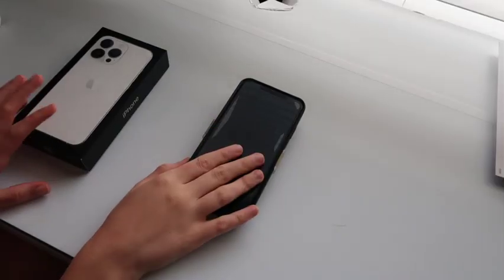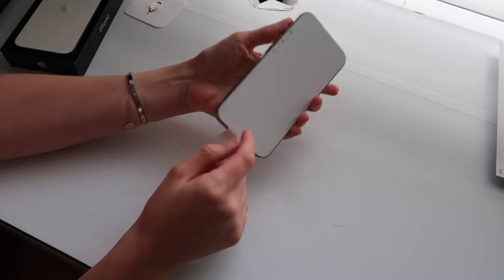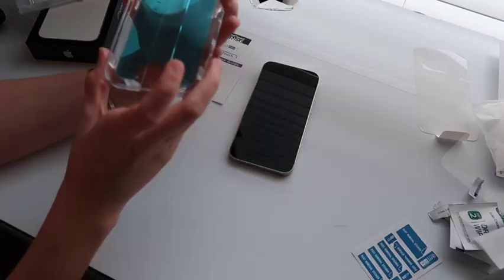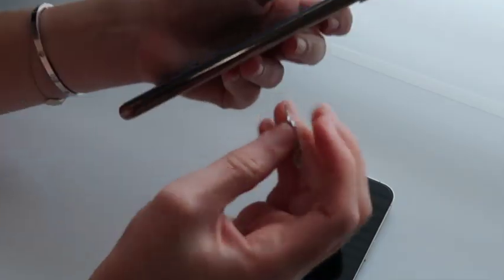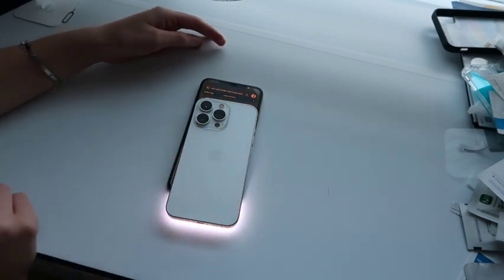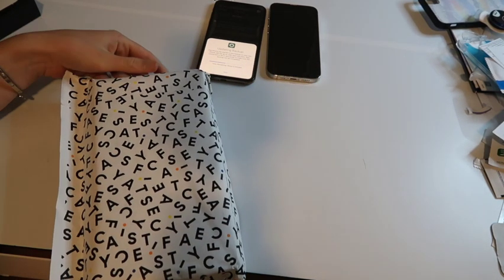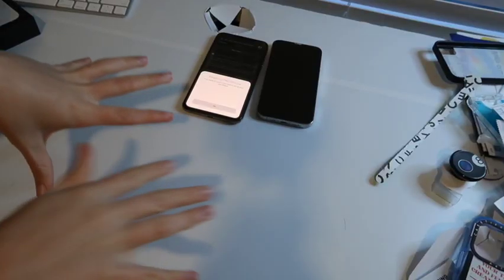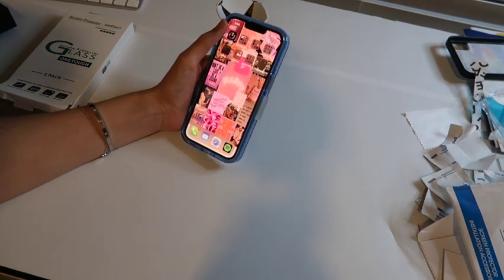UNBOX & SET UP MY IPHONE 13 PRO WITH ME + NEW CASETIFY PHONE CASE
Hi friends! I finally got a new phone (mainly for the camera lol) so I thought I'd share the satisfying process of unboxing it and bring you along while I try to figure out how to set it up and transfer everything from my old phone. Also, the most important part of getting a new phone is the phone case, so I also wanted to share unboxing my new phone case from casetify!

screen protector